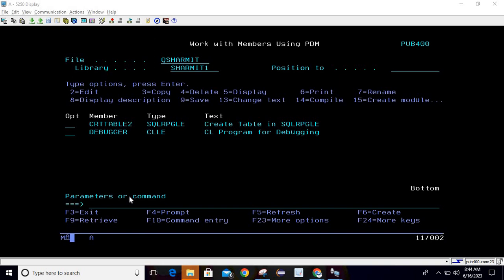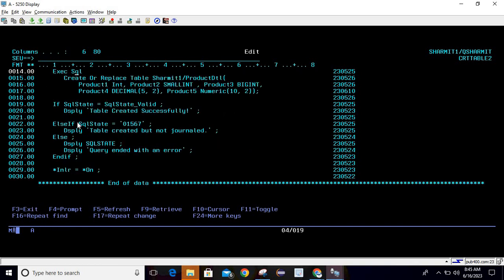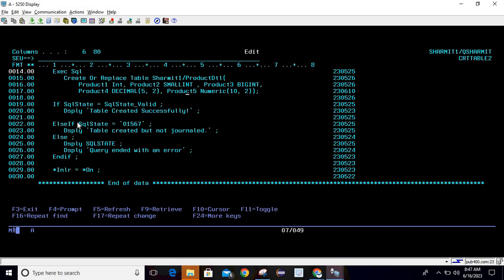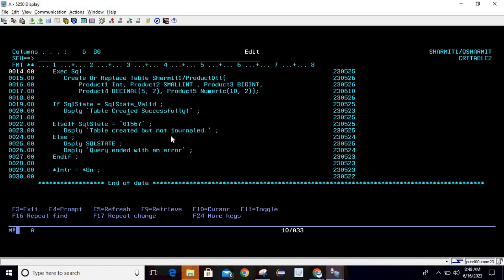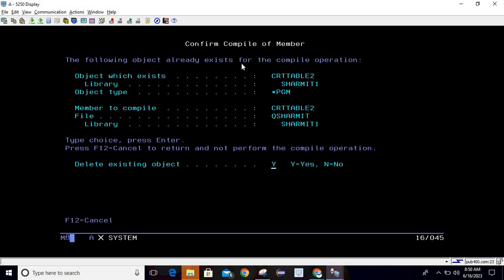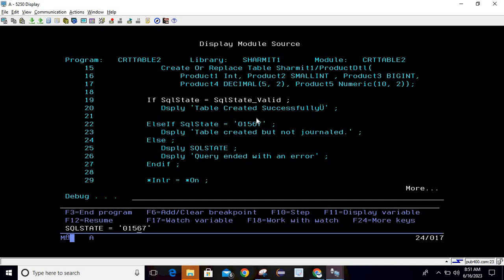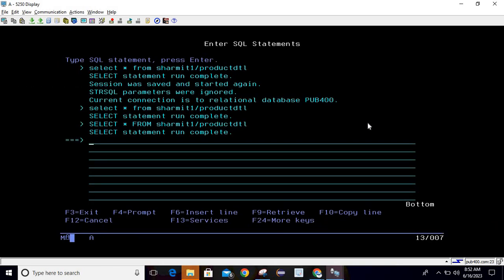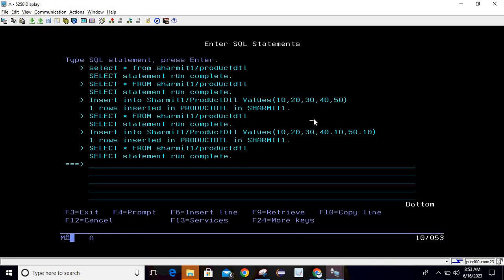Numeric Data Types | sqlrpgle in as400 | sqlrpgle in ibmi | ibmi training | Sharmit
1.  Numeric data types in sqlrpgle  in english.
2.  How to create table  with Int, smallint, bigint, decimal, numeric data types in sqlrpgle in english.